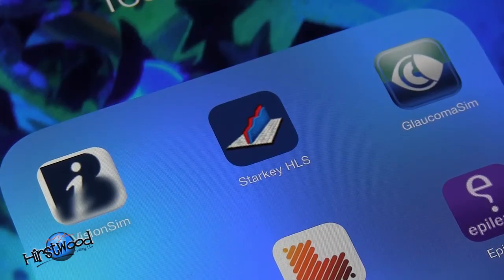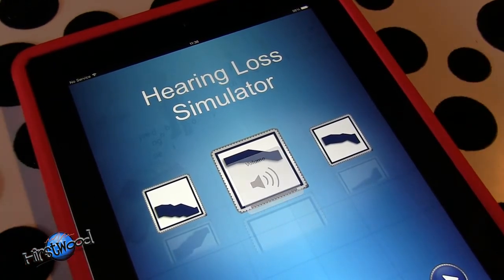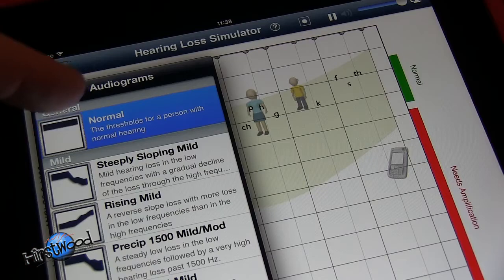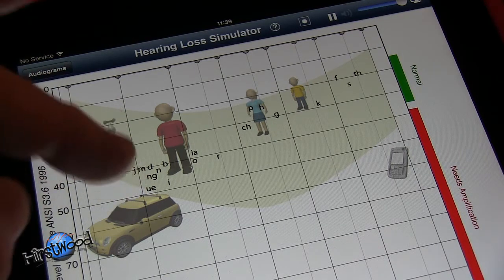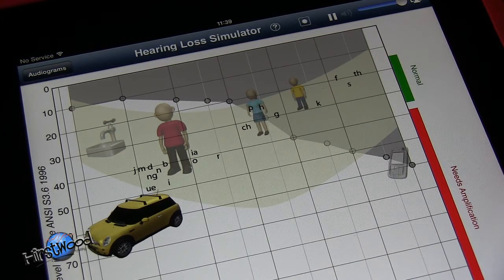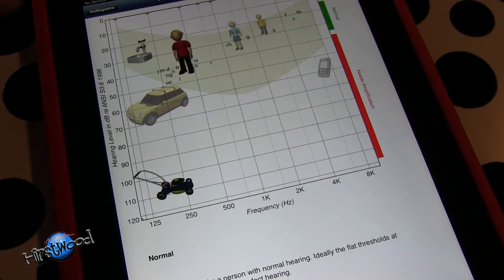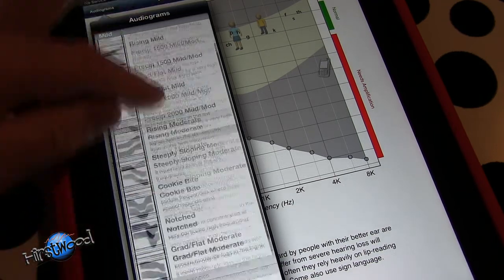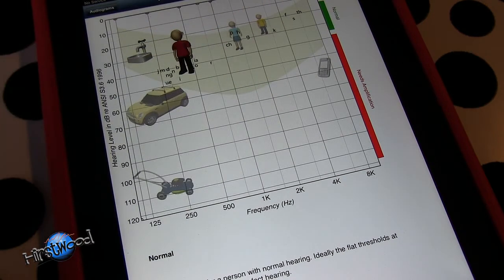Starkey hearing loss simulator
This is a very good hearing loss simulator. Very useful for teachers and parents alike.